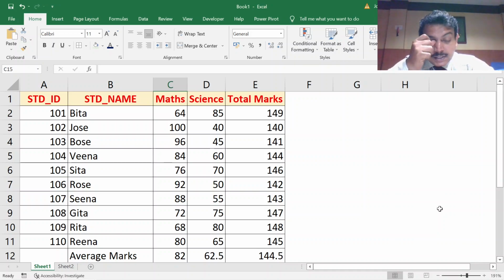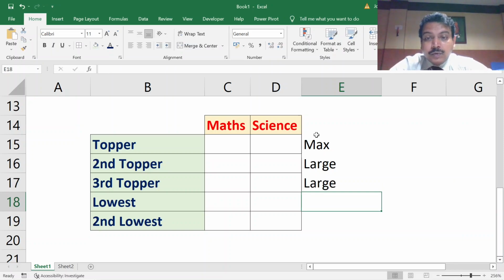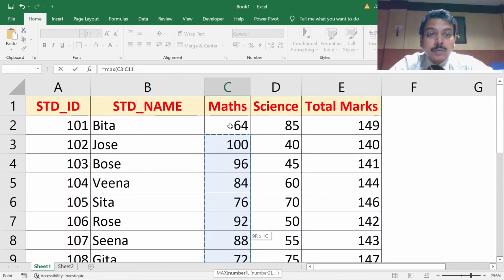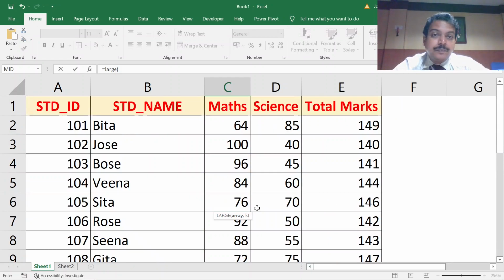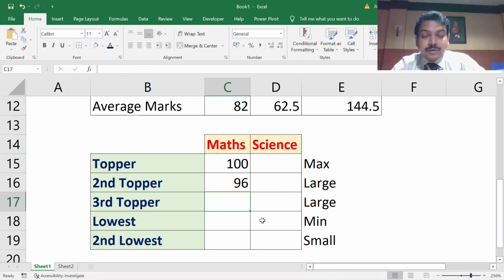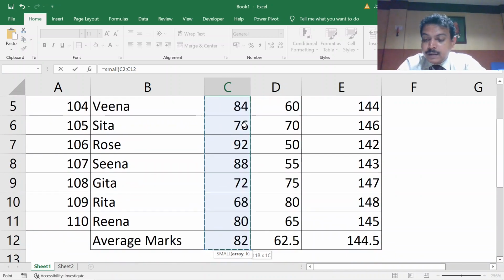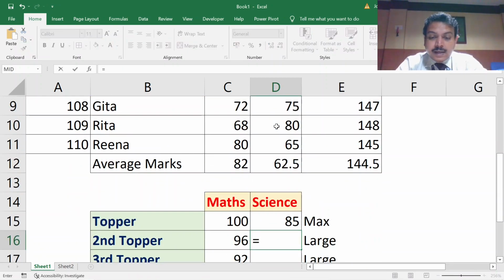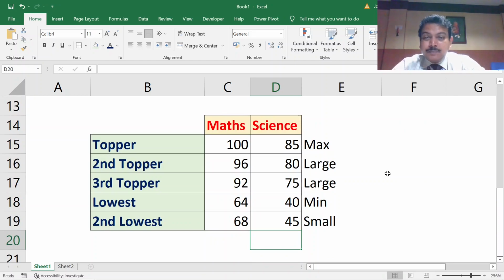Min, Max, Large and Small Functions in Excel - Episode 1 - Part 5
Min, Max, Large and Small Functions in Excel. Very simple and cool excel functions.